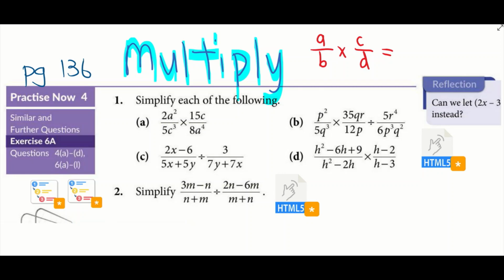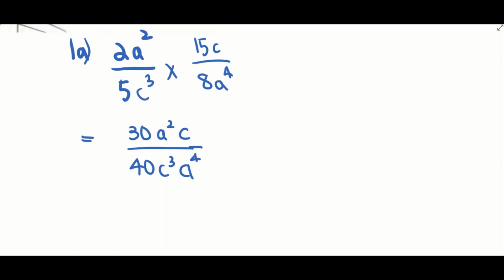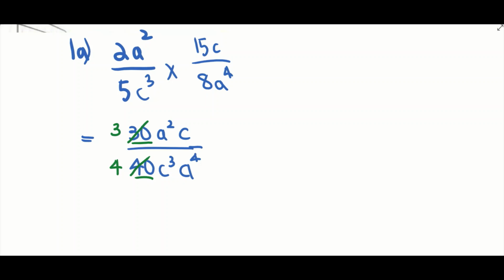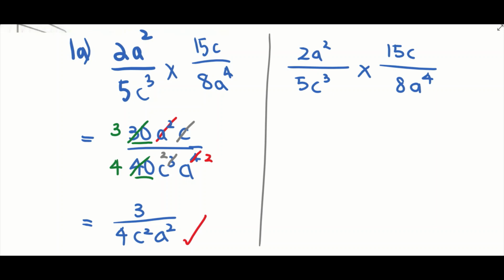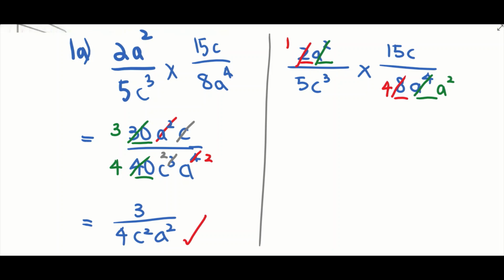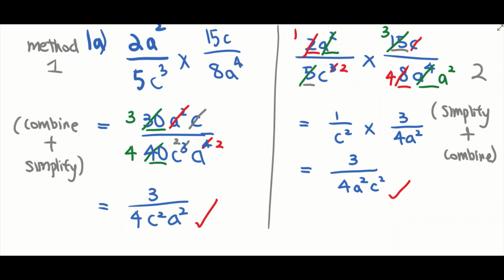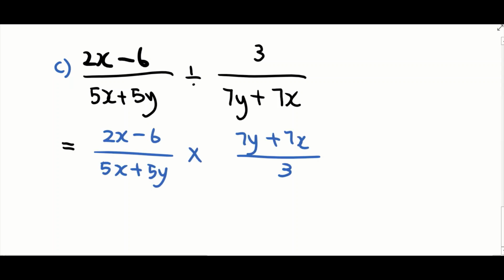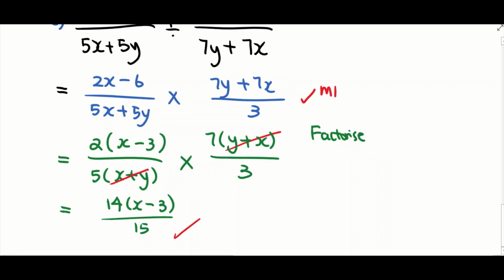2023 2EX Algebraic Fractions 4 - Multiply & Divide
Chapter 6: Algebraic Fractions
Multiply Algebraic Fractions
Divide Algebraic Fractions (KCF: Keep Change Flip)